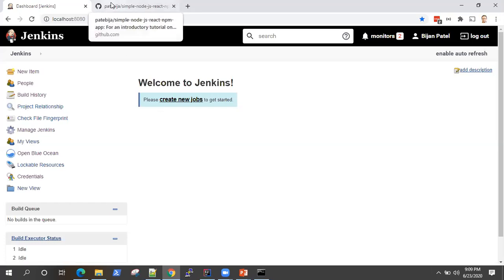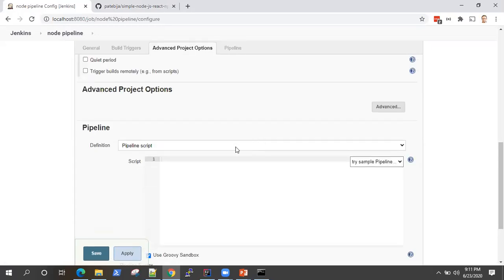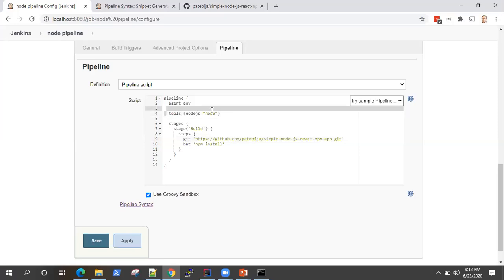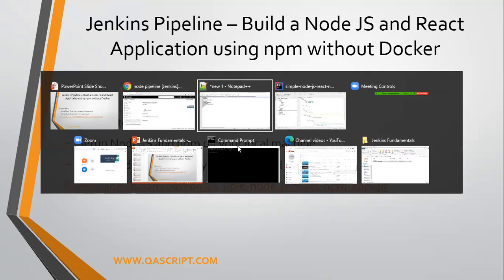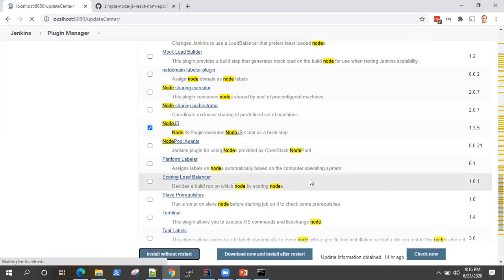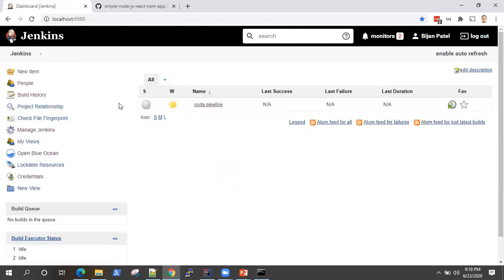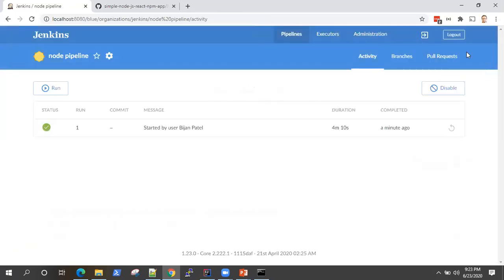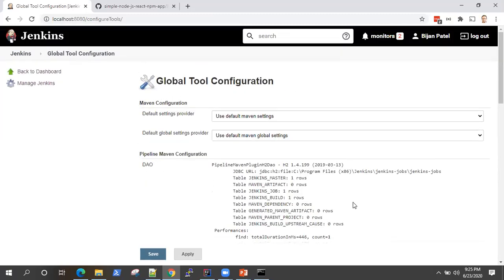Jenkins Tutorial - Build a Node JS and React Application using npm in a pipeline without Docker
Learn how to build a Node JS and React Application using npm in a jenkins pipeline without using Docker. Following will be covered in this video:
- Node JS Plugin
- Node JS and Jenkins Configuration
- Pipeline Script

Pipeline Script:
pipeline {
  agent any
  tools {nodejs "node"}
  stages {
    stage('Build') {
      steps {